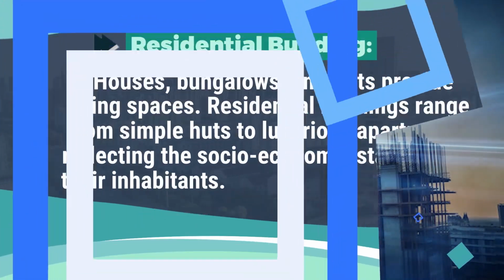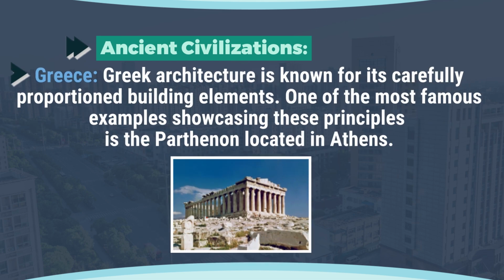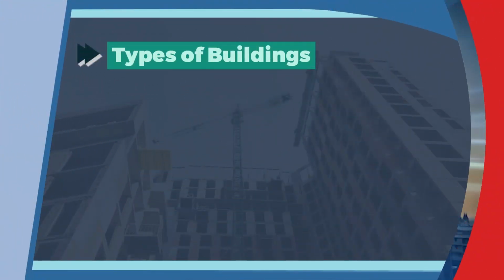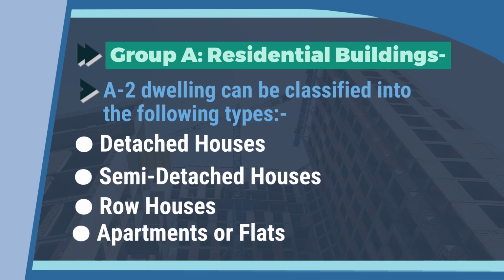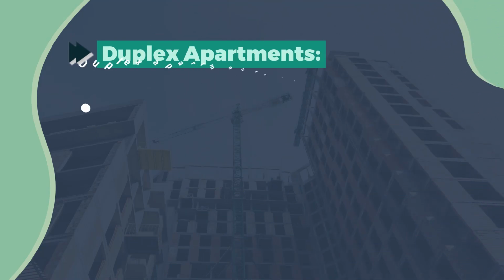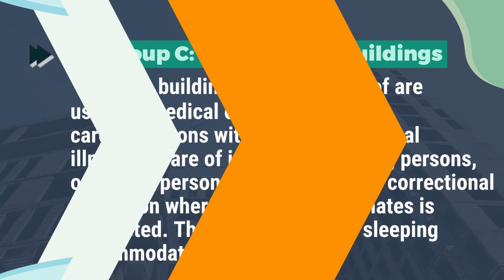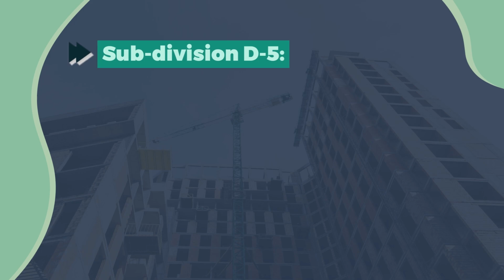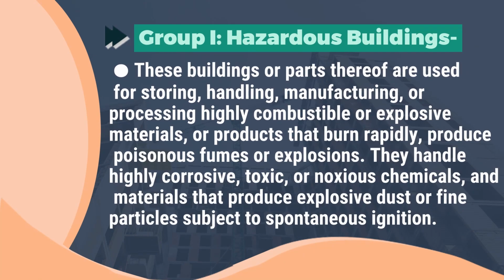Lecture-01: Introduction & Types of Building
Introduction & Types of Building